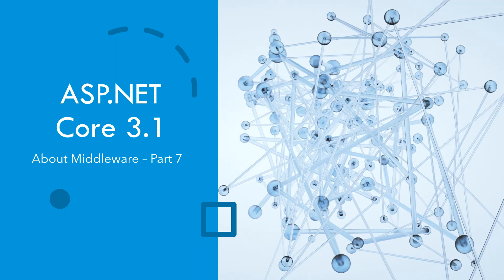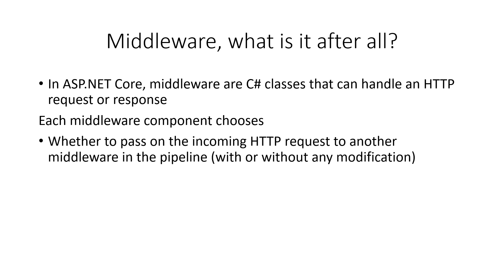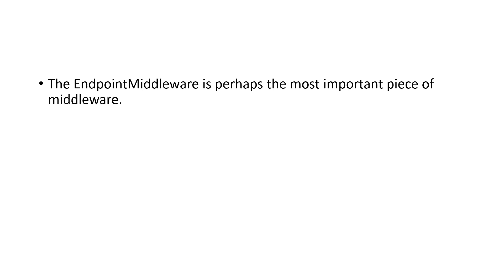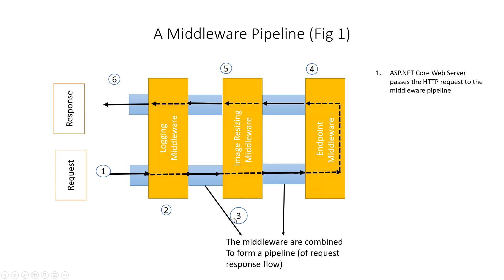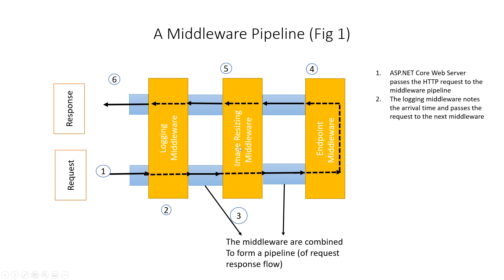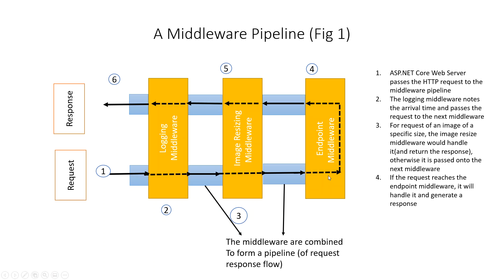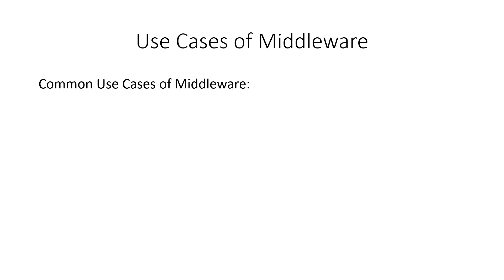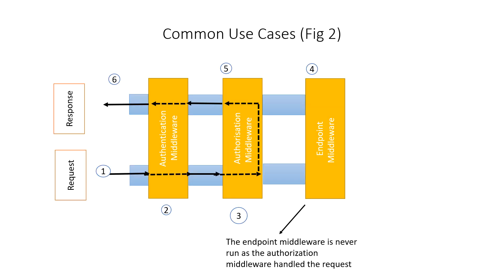ASP.NET Core 3.1 Middleware Concepts and Use Cases of Middleware Pipeline - Part 7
"Unlock Your Tech Potential: Master In-Demand Skills with Kaushik’s Discounted Udemy Courses on Software Engineering!"
Dear All!
The maximum discounted course links are as follows. Act fast as this offer is only valid until January 20, 2025, 09:00 AM (New Zealand Time). (GMT+12)
There are infinite redemptions possible for all of them. So you could gift or refer them to your friends as well who would need to use the links till its validity.

Welcome aboard the courses!
Best Wishes,
Kaushik Roy Chowdhury this offer is only valid until May 31, 2024, 11:00 hrs (New Zealand Time).

🚀🎓 Next (Unit Testing Blazor ASP.NET 5) This is part 7 of the playlist. This tutorial discusses what middleware and middleware pipeline are all about. It brings up some key points about the middleware in the request-response scheme of things.
The lecture discusses that middleware is a C# class that accomplishes a functionality for an asp.net core 3.1 application. There are examples like logging, image resizing, authentication, authorization, routing, and many other middleware that are already built into the ASP.NET Core web framework. A middleware is termed a terminal middleware if it short circuits the rest of the middleware downstream and returns a response to the specific request which reverses the direction of flow. Also, the endpoint middleware is perhaps the most important of all the middleware as if the request reaches this middleware an html or web api response is generated by it and sent back to the ASP.NET core server. So all the html or web api responses are generated by endpoint middleware.

Also one piece of middleware after handling a request can add data to the request which could be used by the next piece of middleware. The authentication middleware checks for the user in a request and passes it on to the authorization middleware to determine if the request for that user can execute.